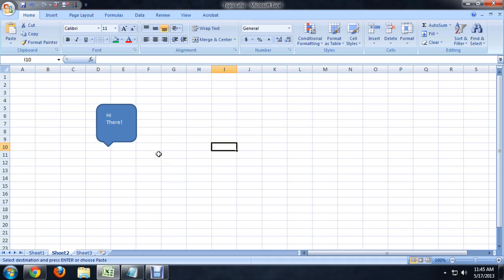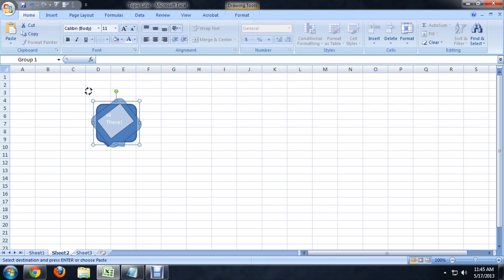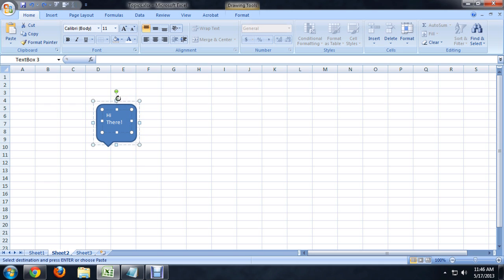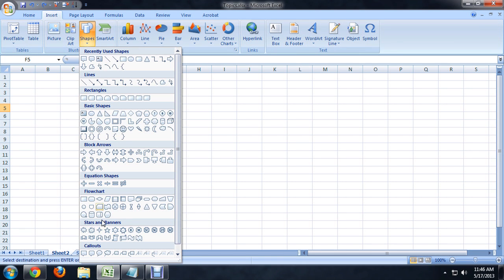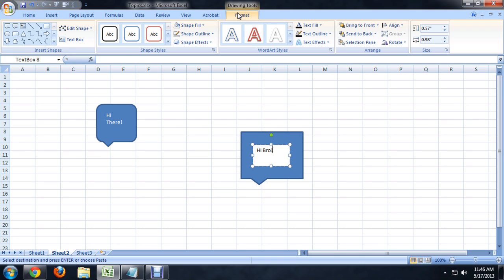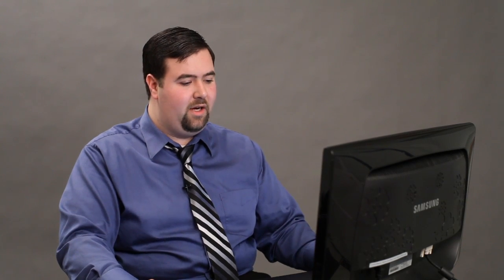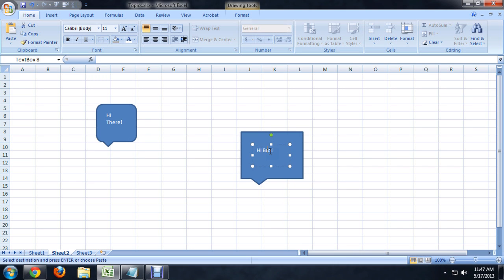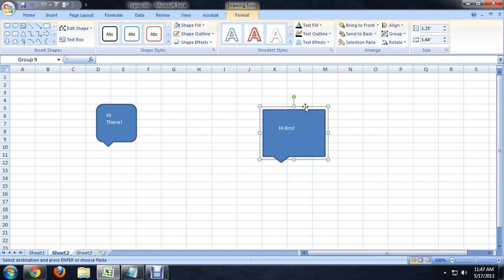How to Rotate Microsoft Excel Text in an Object Box : Tech Niche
Rotating Microsoft Excel text in an object box requires you to adjust the properties of that box to better reflect your needs. Rotate Microsoft Excel text in an object box with help from a computer science and media production professional in this free video clip.